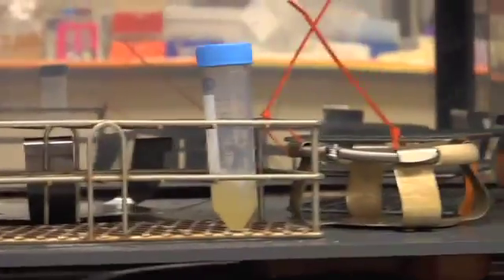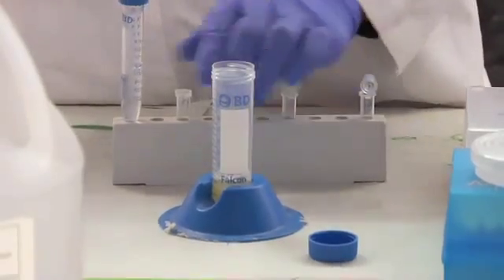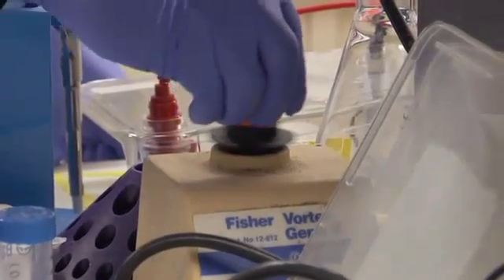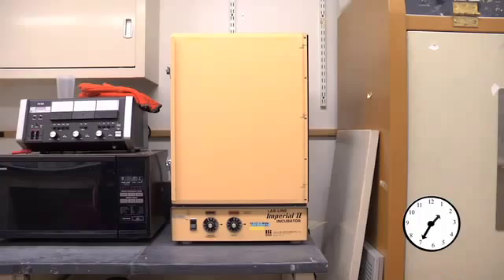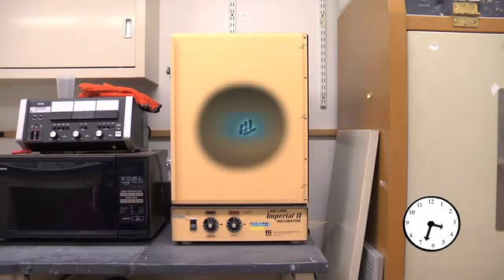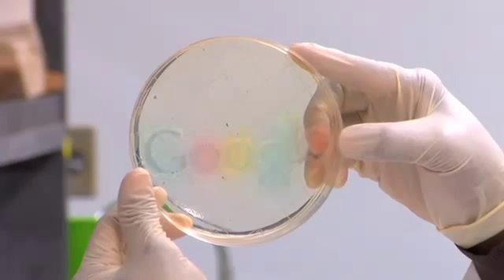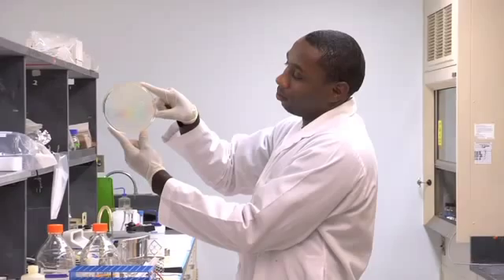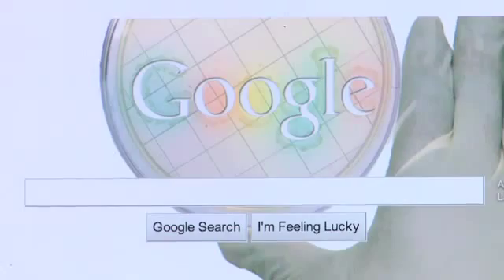Scientists Make a Living Google Logo : Google Demo Slam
Two microbiologists set out to create the world's first living Google!
With high tech equipment and right Set of Bacterias, Biology professor Dr Edward Johnson and Clayton Wright from the Eastern Virginia Medical School
make a living google logo.
Could'nt get any Proper information on the Internet about these two people but
this is sure that they do have an amazing sense of creativity.
The Aim of Their experiment is to grow google' 'A living Google!
For them "Micro-biology triumphs Again"